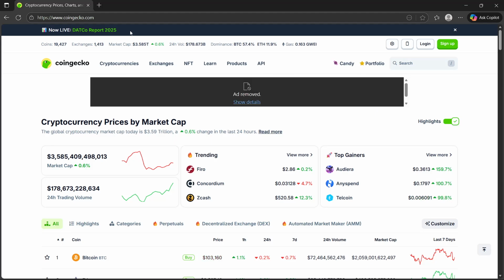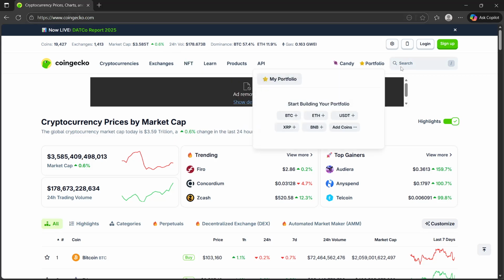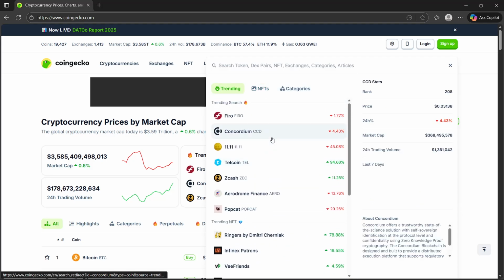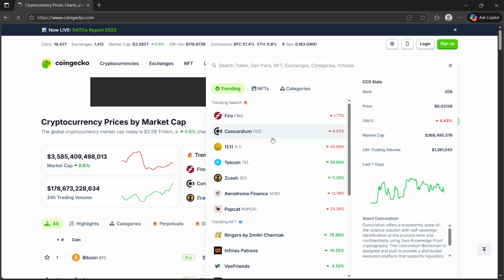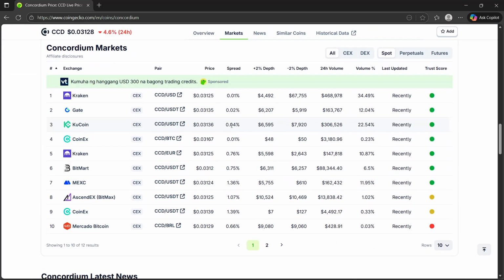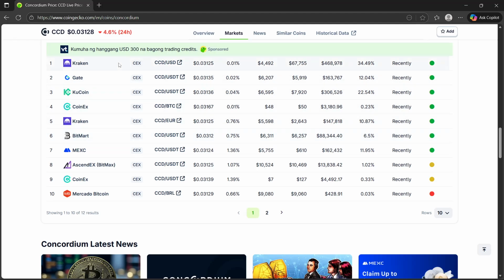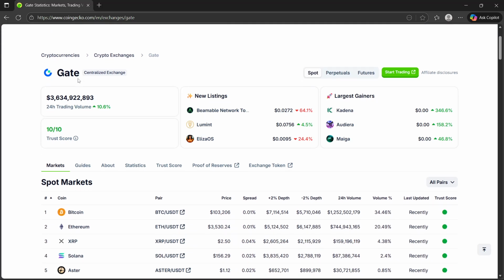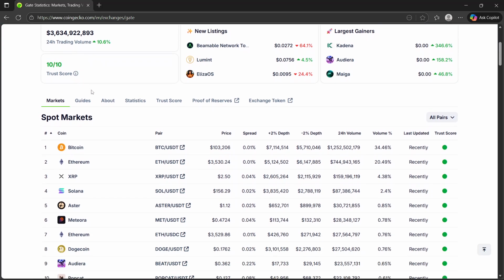How to Buy Coin in CoinGecko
In this video, I'll show you how to purchase coins using CoinGecko. The method is very simple and clearly described in the video. By following all the steps in the video, you'll be able to easily learn how to purchase coins using CoinGecko.